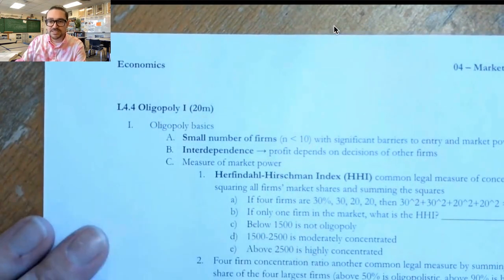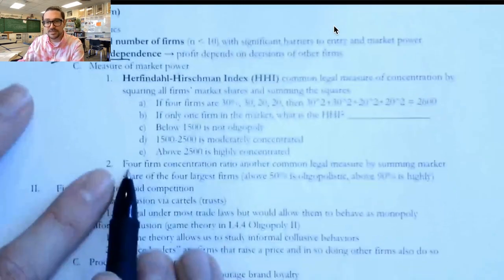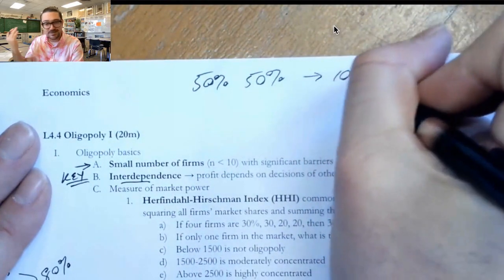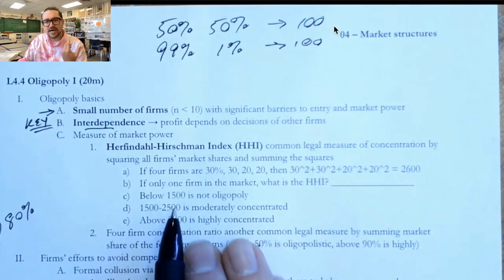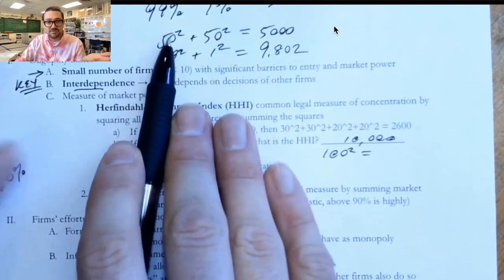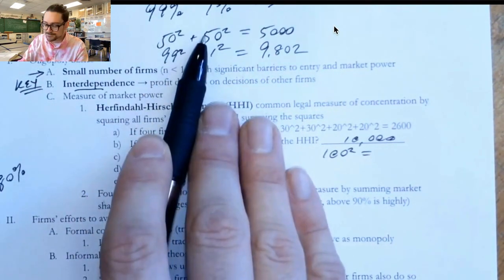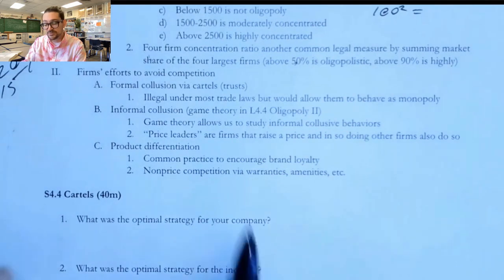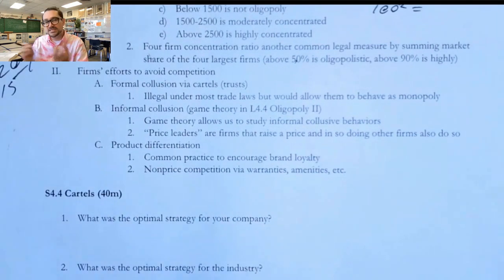Lecture 4.4 Oligopoly 1 (F23)